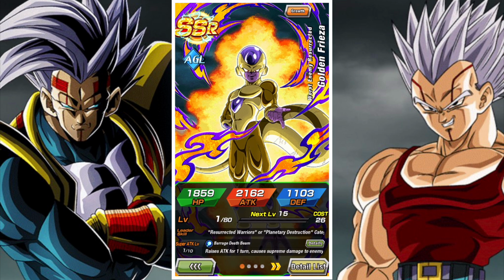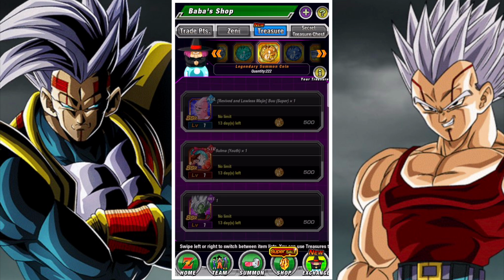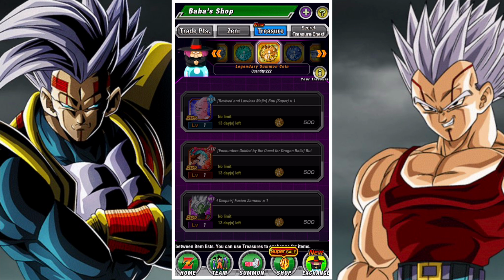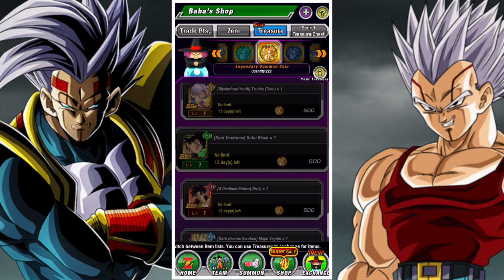WHO SHOULD I BUY WITH YELLOW COINS: NEW YEAR'S 2024 CAMPAIGN EDITION: DBZ DOKKAN BATTLE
In this video we take a look at the current LR units you can purchase with yellow coins following the release of AGL LR Super Baby 2 (Giant Ape) EZA in DBZ Dokkan global for the New Year's 2024 Celebration Dokkan Campaign.

Notable yellow coin units are:

STR LR Bulma
AGL LR Super Buu
INT LR Fusion Zamasu
INT LR Super Saiyan Rose Goku Black
TEQ LR Rose & Zamasu
TEQ LR Super Saiyan 3 Goku